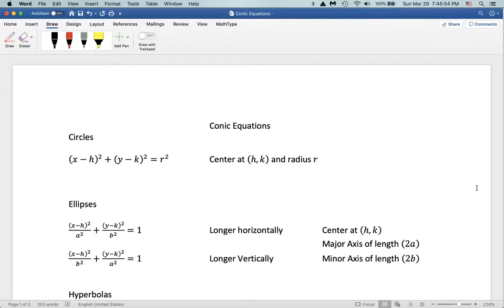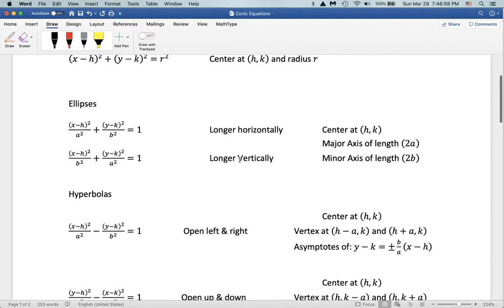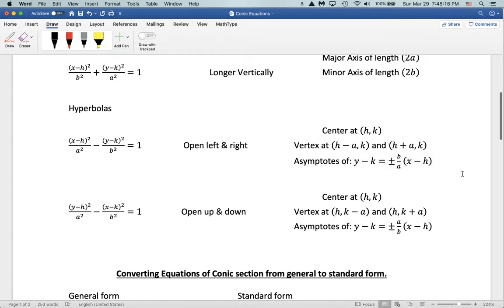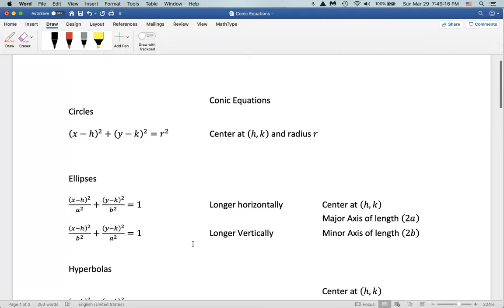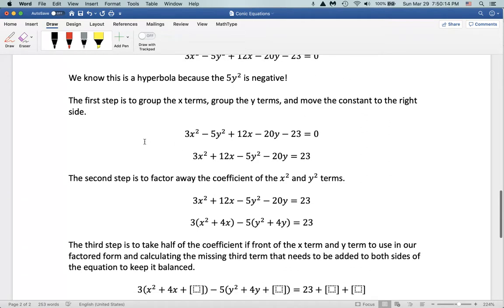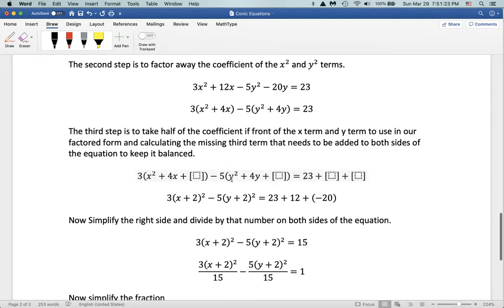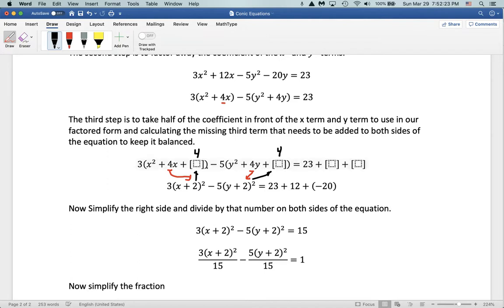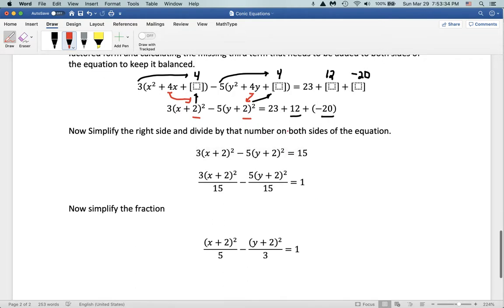Conic section general to standard form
Conic Equations from General to Standard Form